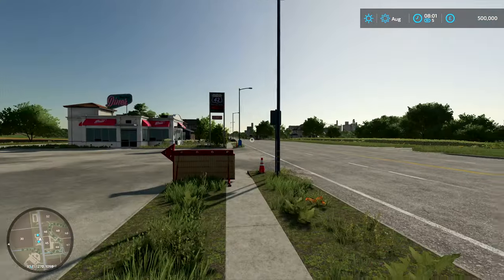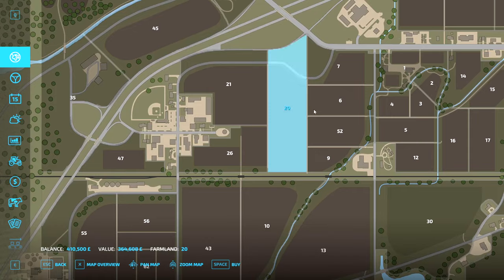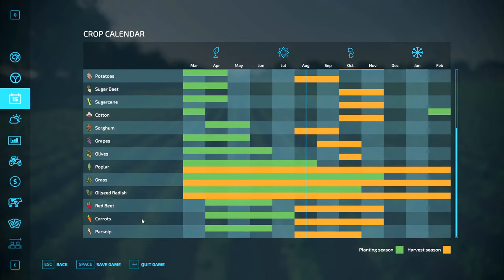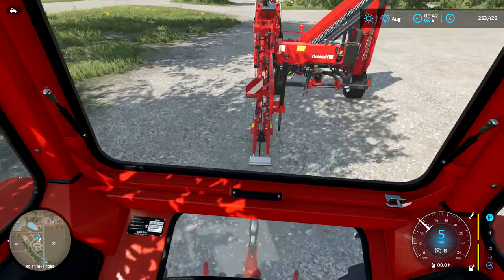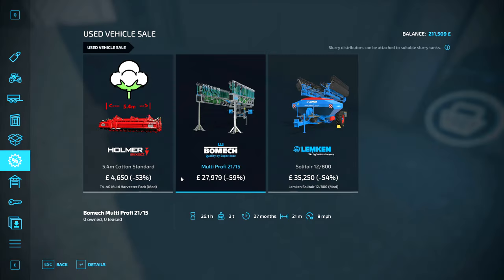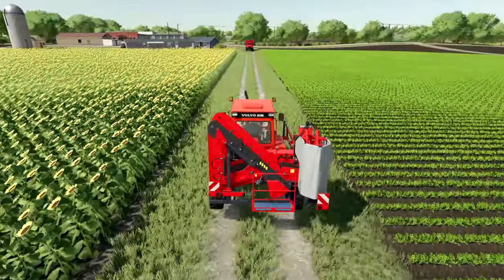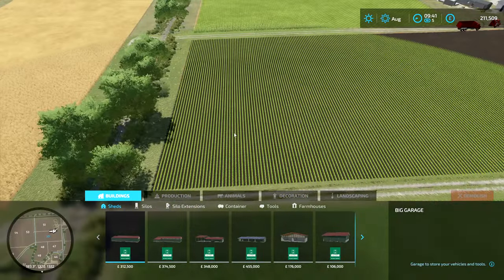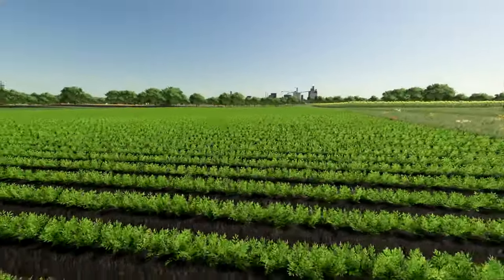BUYING OUR FIRST FIELD & EQUIPTMENT! - FS22 HARDMODE - Part 1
Lets starts a new short series where we buy new fields and equiptment in order to progress our farm in Farming Simulator 22!